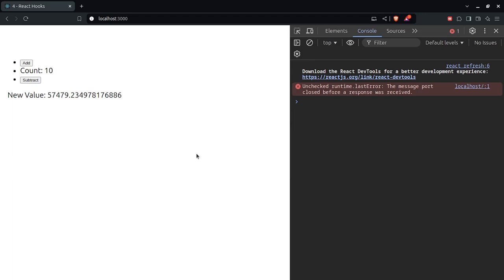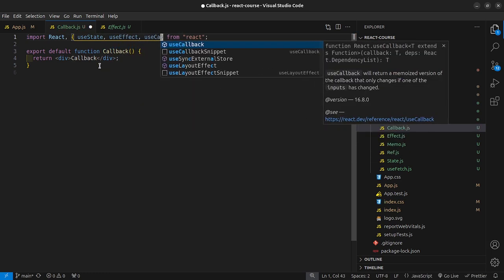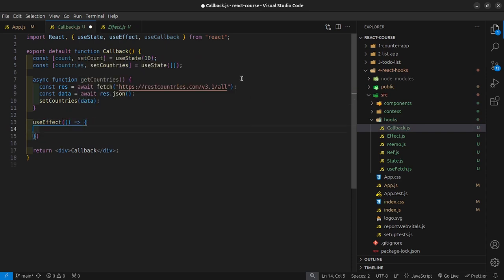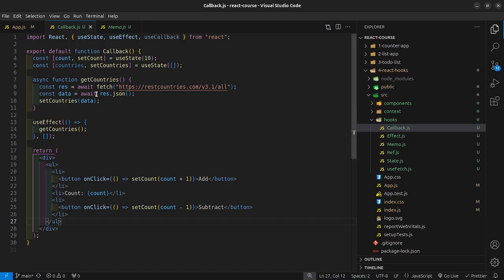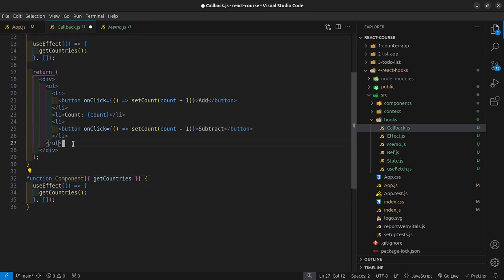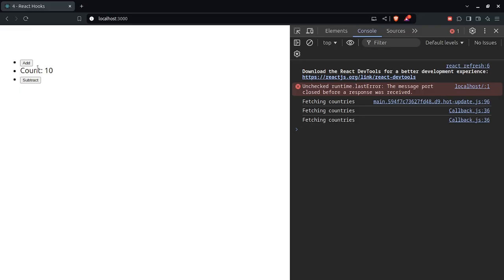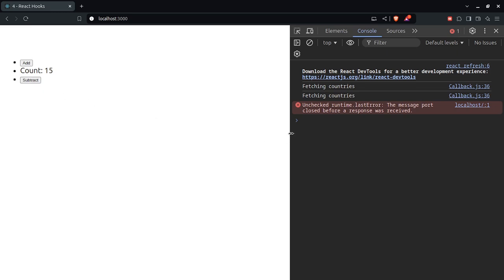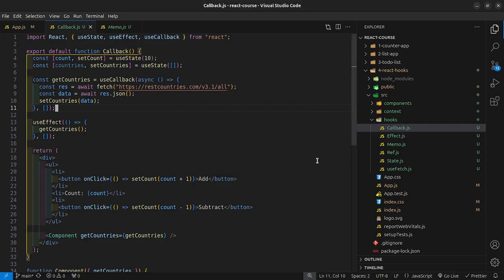The useCallback Hook | TsbSankara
This is a video from my latest 20 ReactJs Projects course.